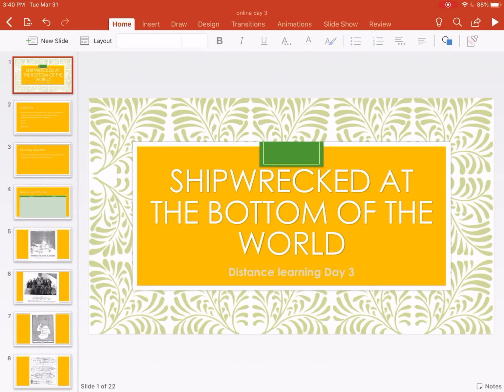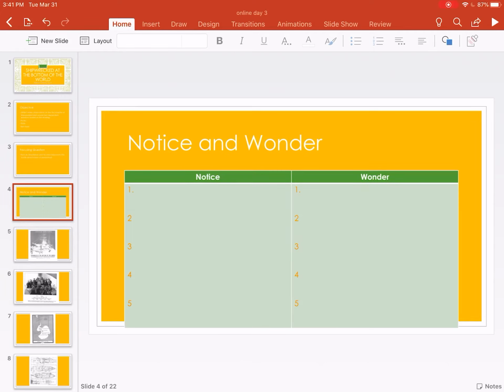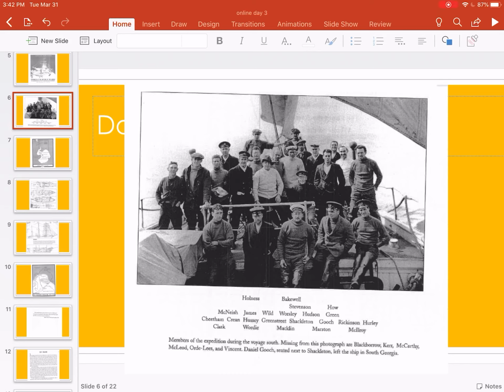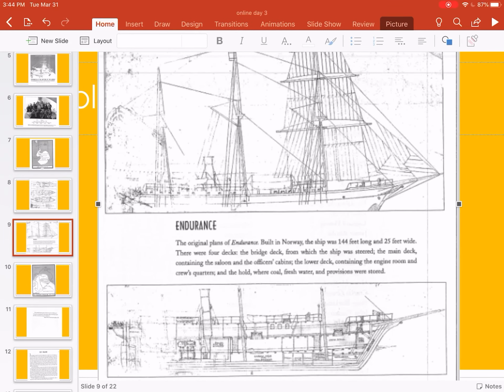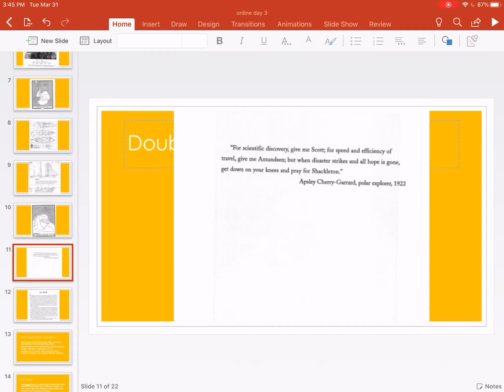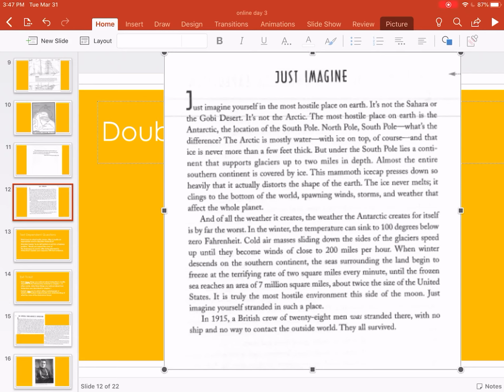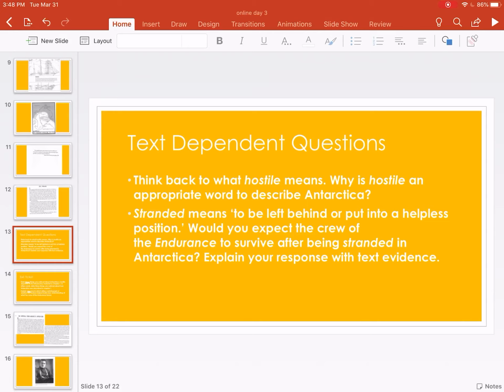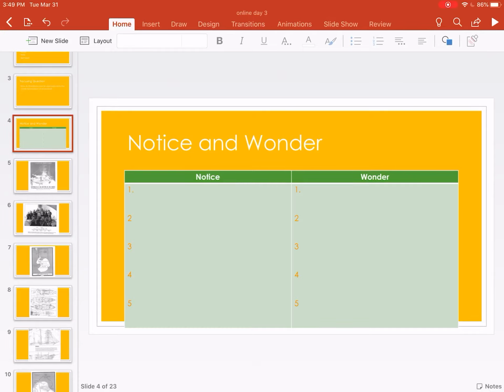Shipwrecked at the Bottom of the World Chapter 1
Here you can find the recording and instructions to your assignment for chapter